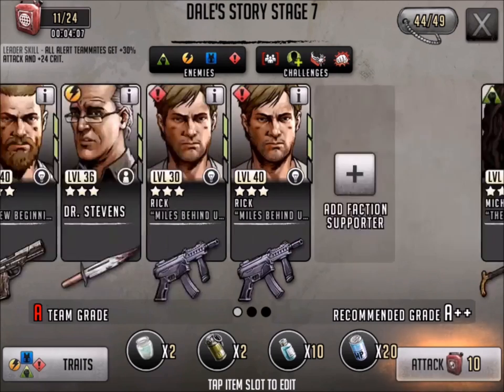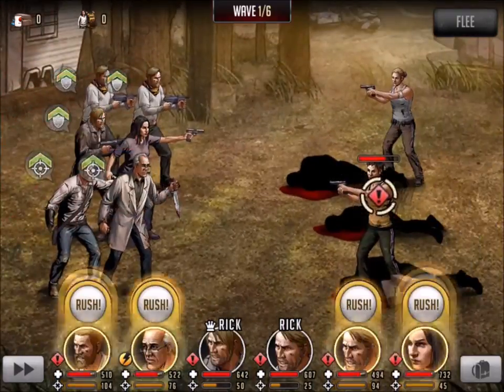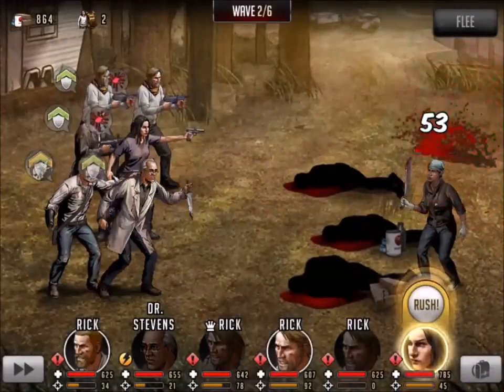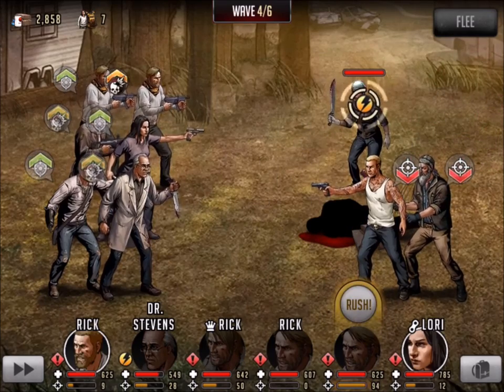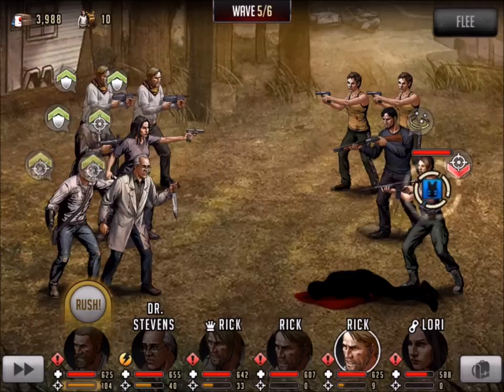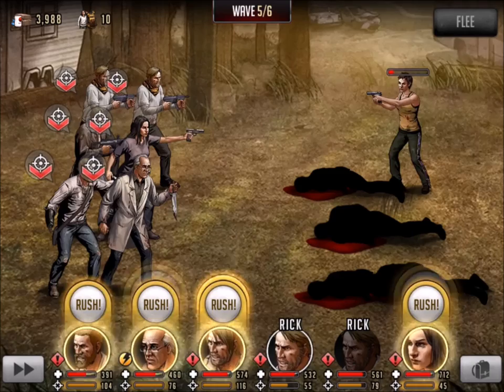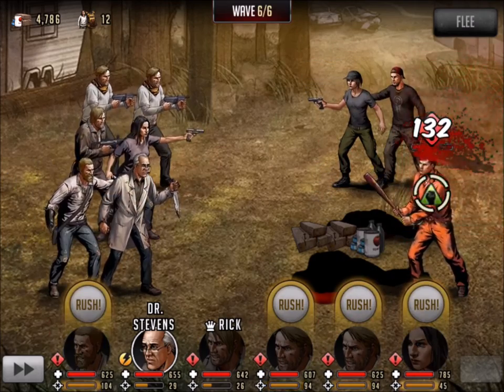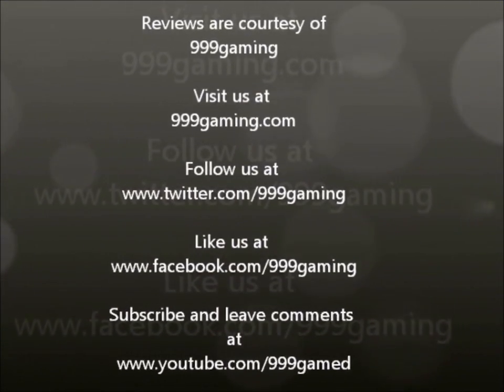Walking Dead : Road to Survival - Dale's Story Mission - Stage 7